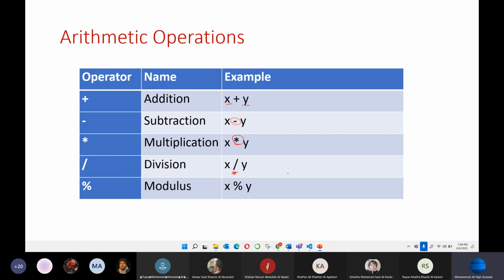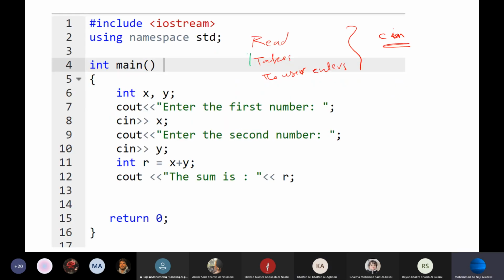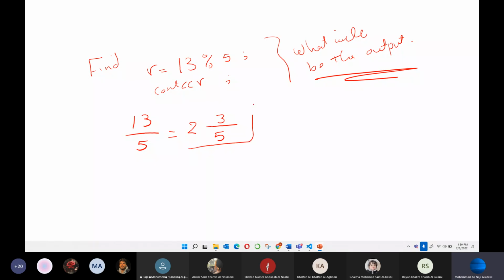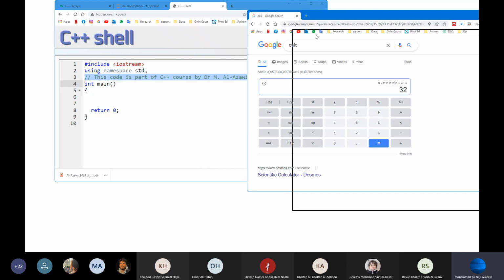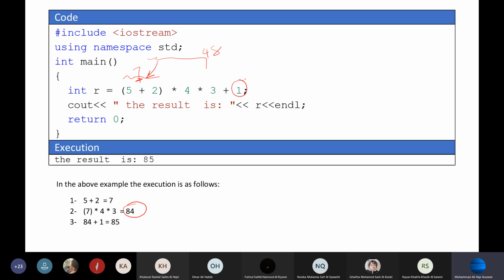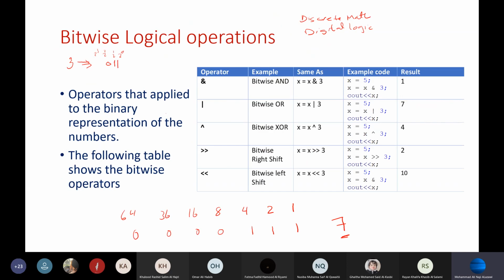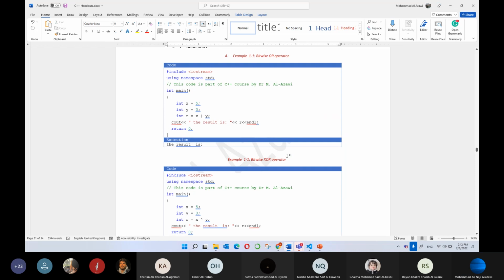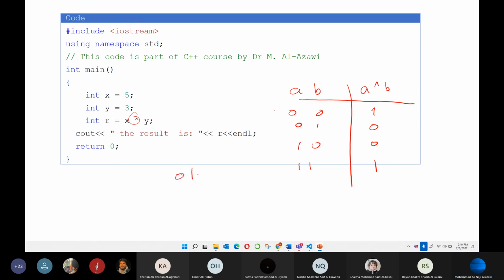04 C++: Operator and Constants, execution sequence